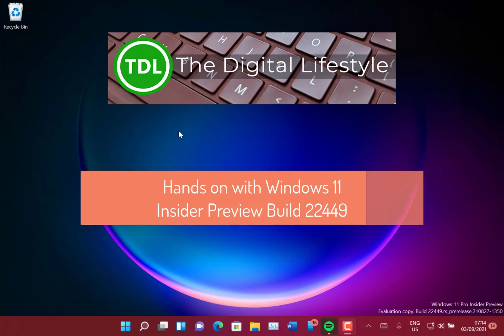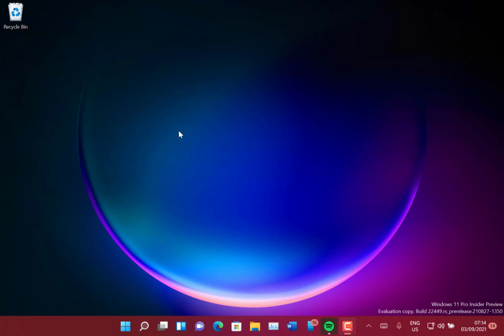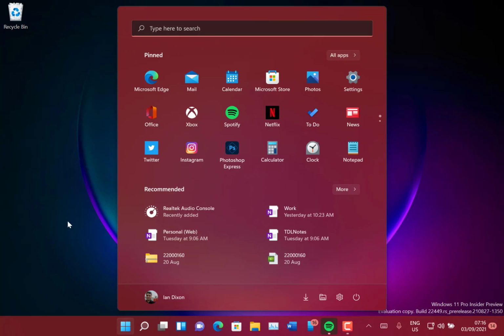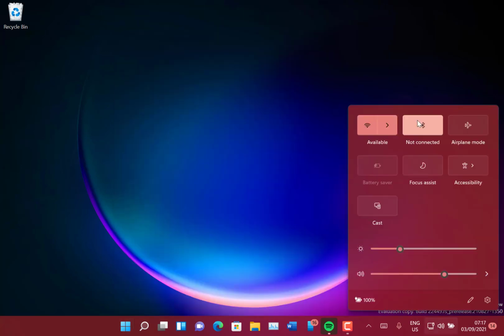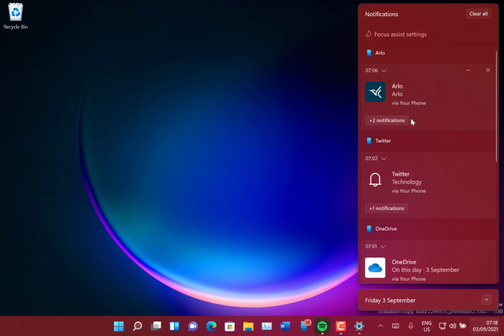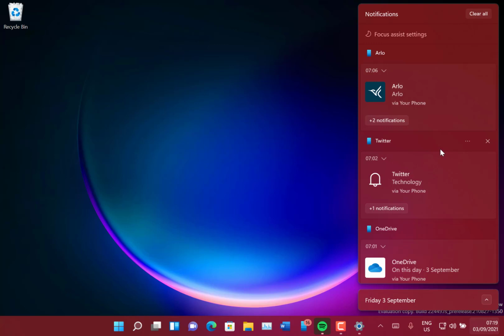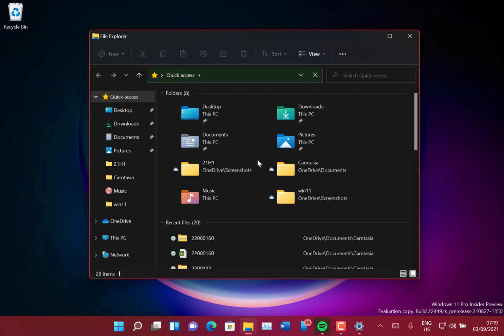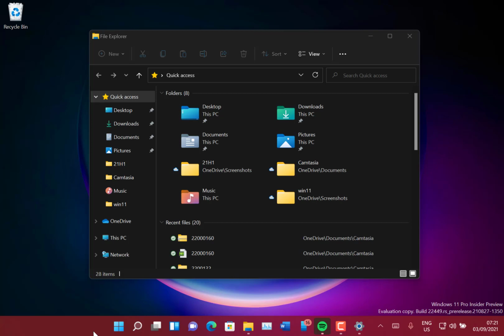Hands on with Windows 11 Insider Preview Build 22449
Welcome to my 2nd Windows Insider build video this week, this time looking at build 22439. As well as releasing build 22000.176 for Windows Insiders on the beta channel, Microsoft also have released the first Windows 11 build from the RS_PRERELEASE branch. This branch features development from future versions of Windows 11.
In this video I look at the changes, fixes and known issues with build 22449 of Windows 11 for Windows Insiders on the dev channel.